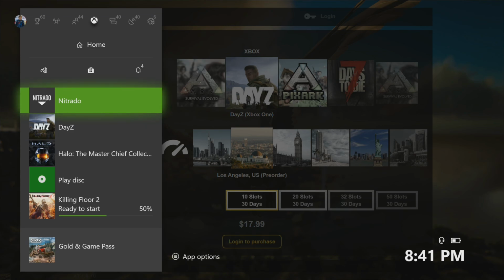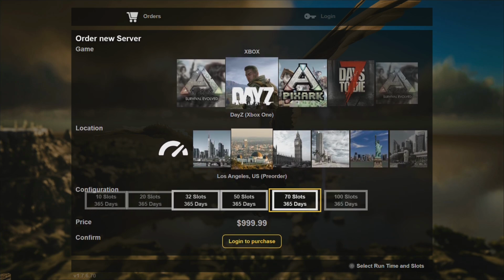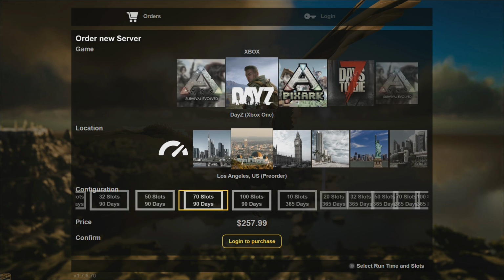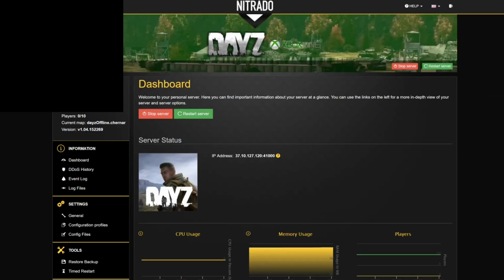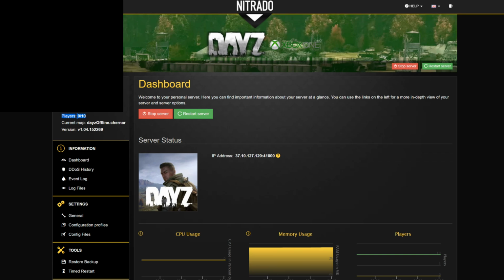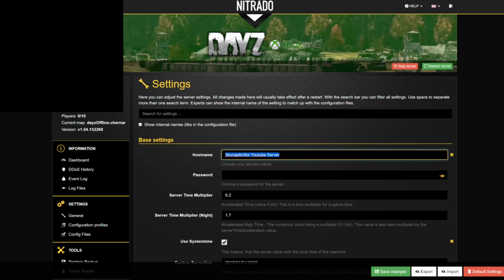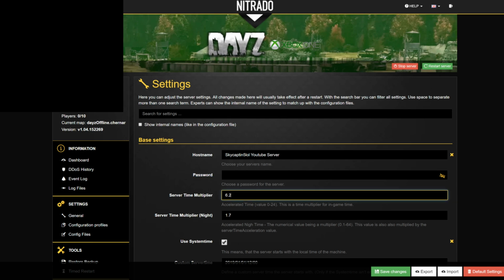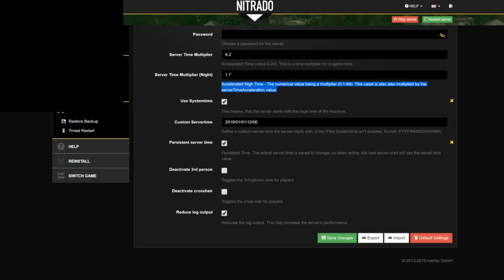DayZ Xbox One Private Servers Review & Setup Guide, Worth It? Yes or No? PS4 Servers Too.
DayZ Xbox One Private Servers Review & Setup Guide, Worth It? Yes or No? PS4 Servers Too. Review

DayZ XboxOneX gameplay 2019 Crowbar Against Shovel and Small Town Showdown guide is shown here. With this open world survival zombie game that's finally available on Xbox One, and Playstation 4 DayZ. This is one mighty experience bringing decent performance, but weird menu issues. It is Xbox One X Enhanced with a 4k resolution though no HDR support. This is the full zombie experience now on the console providing a really interesting set of updates and while there are hurdles, fresh content is constantly added to this ultimate survival zombie game. It really does bring that unique look at pvp action with others whether you're being friendly or perhaps not at each other in this large scale world of DayZ Xbox One.